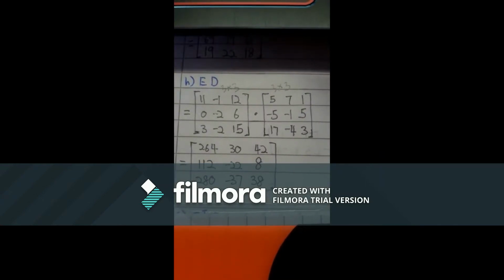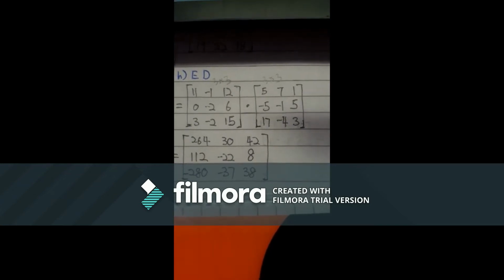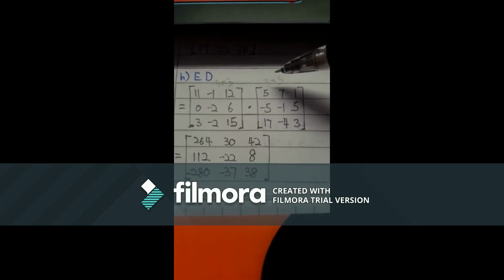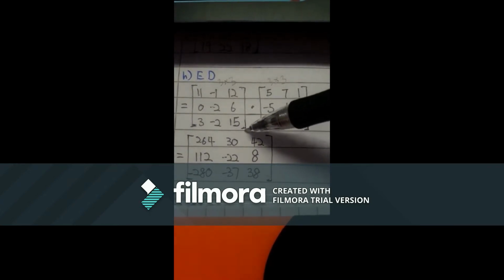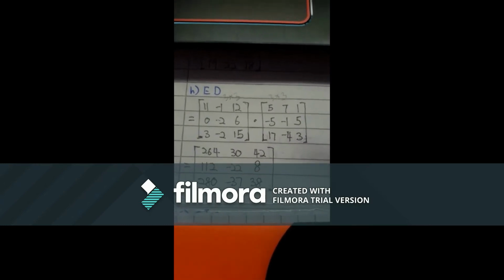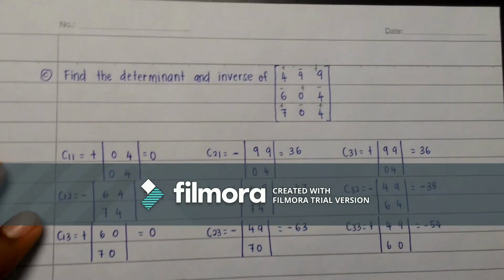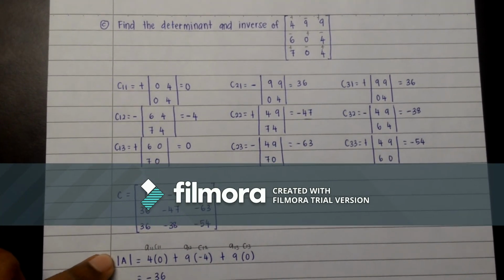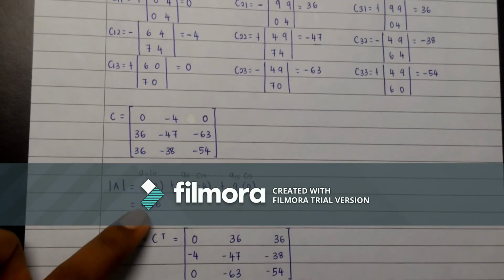Technical Mathematics Assignment-1